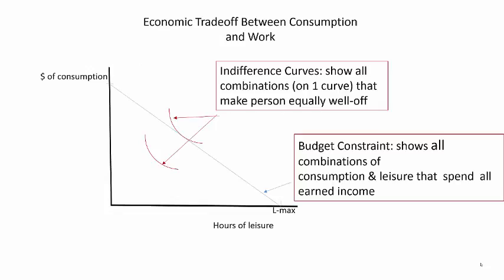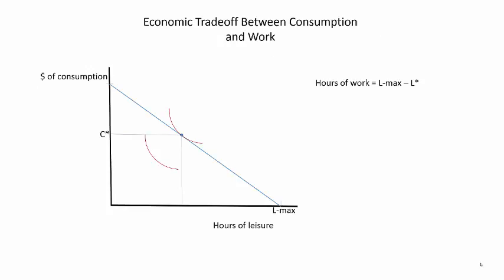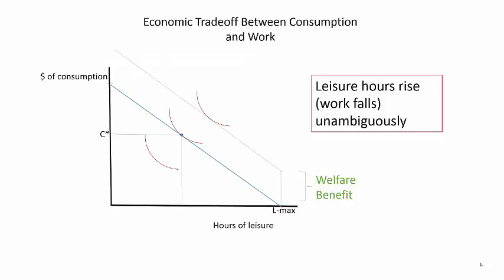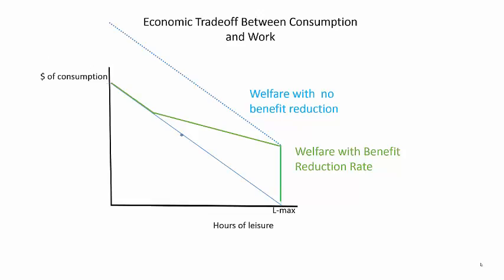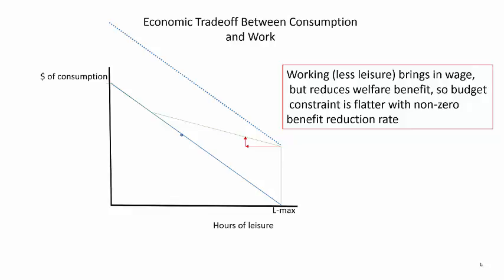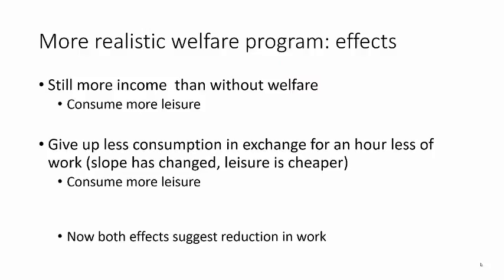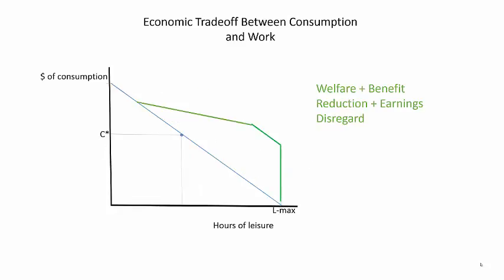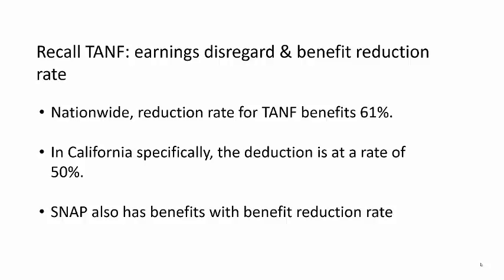Week 8: Module 8.2 Economic Theory of Work Disincentives